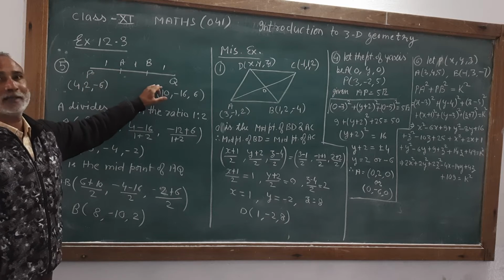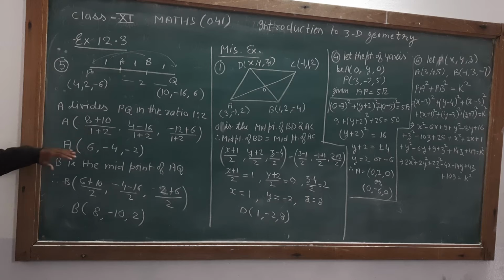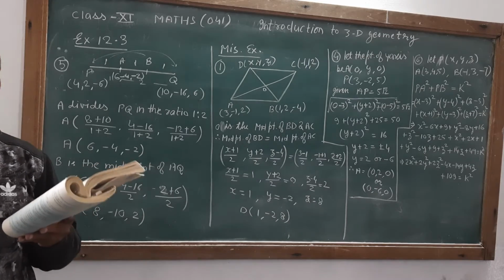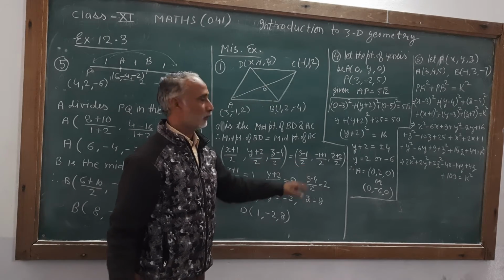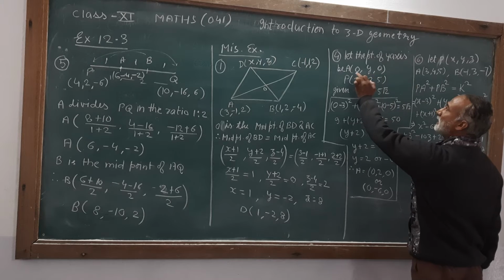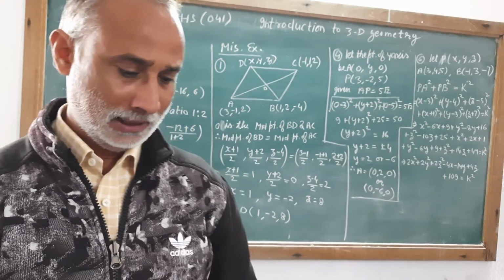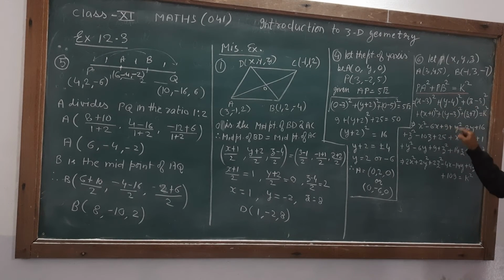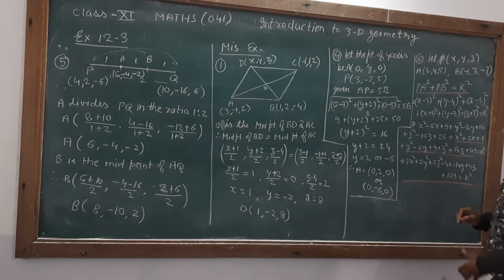Introduction to 3D geometry